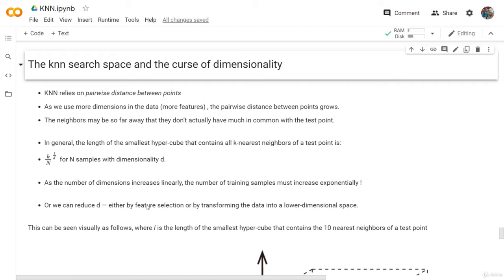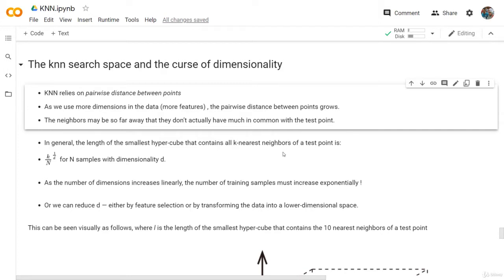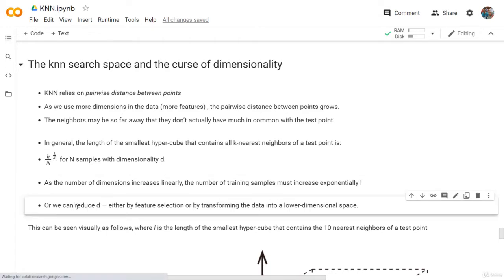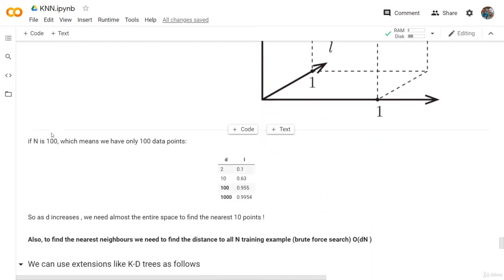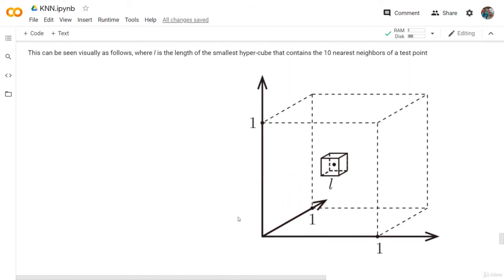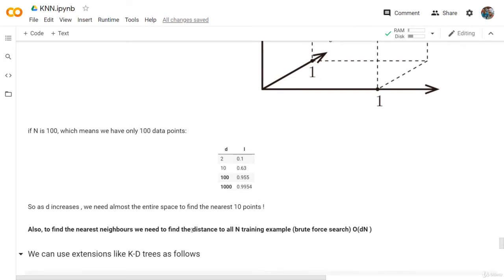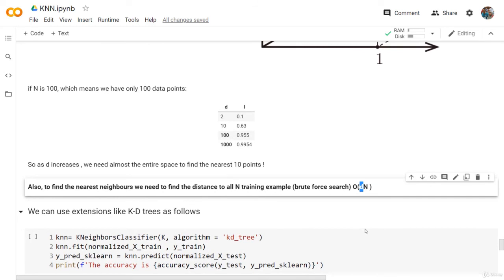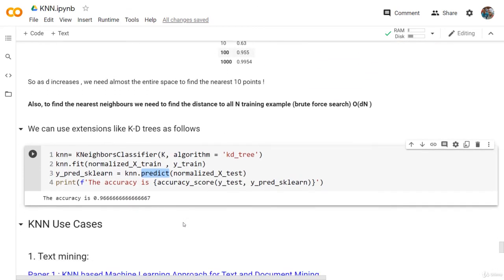76. Curse of dimensionality